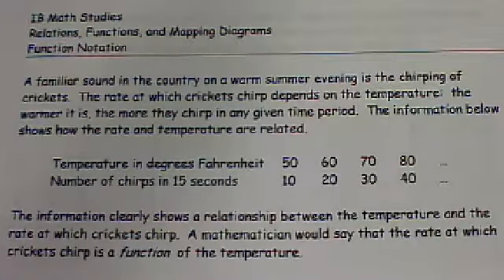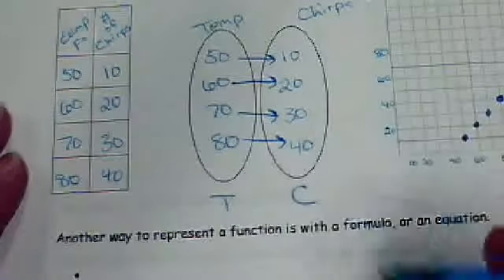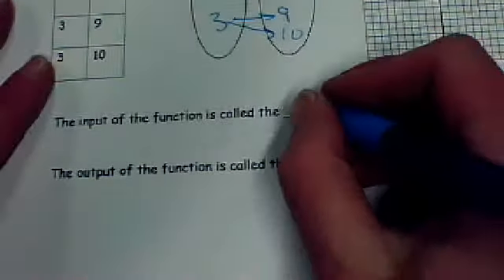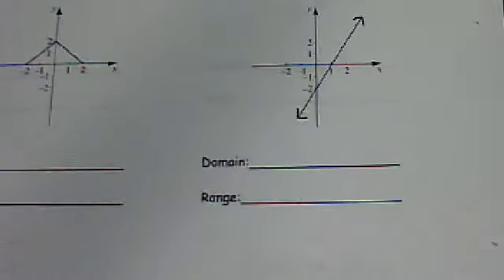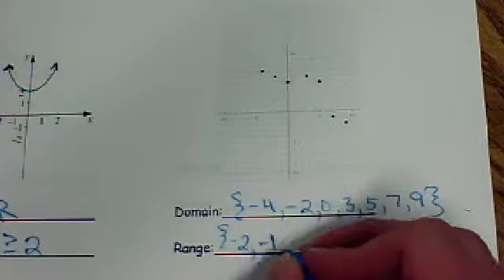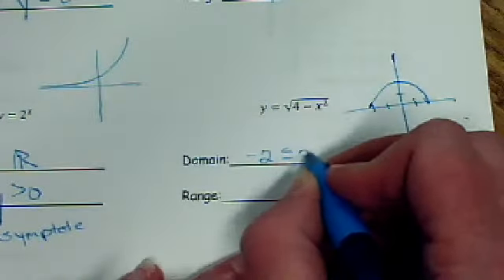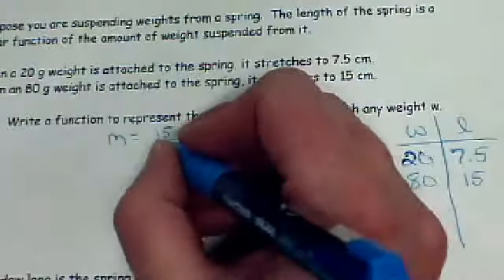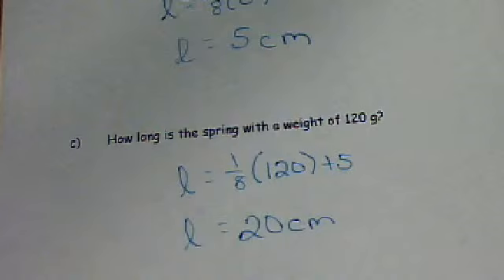Functions (Linear Functions) - 4.1/4.2